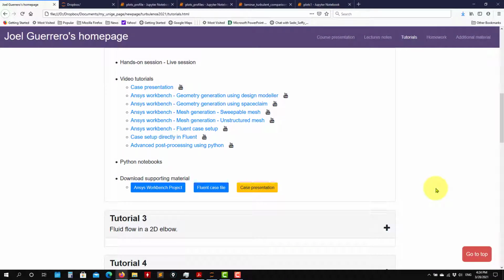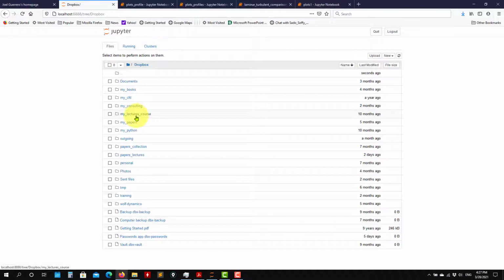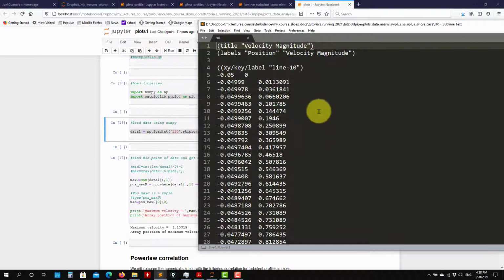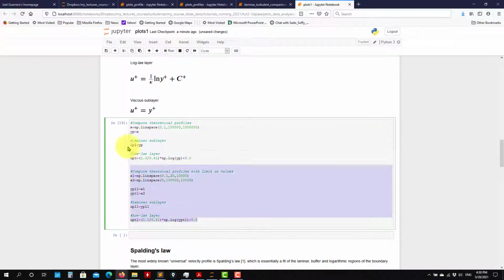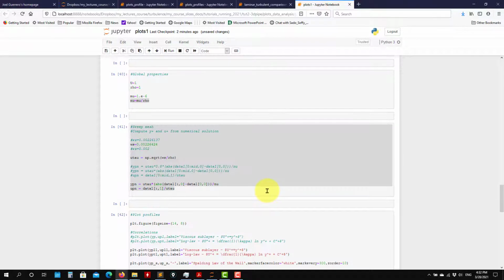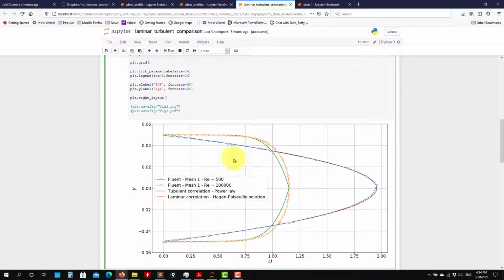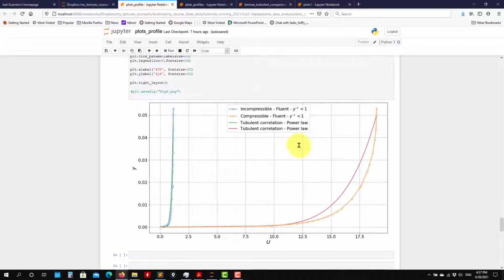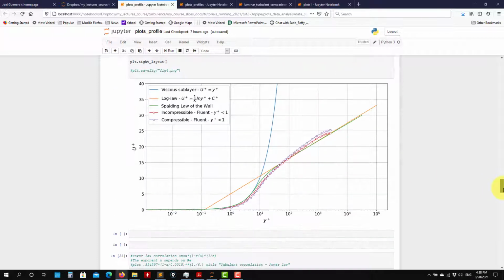Tutorial 2 - Part 8 - 3D pipe.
Tutorial 2. 3D pipe.
Part 8. Advanced post-processing using Python

3D pipe using Ansys Workbench workflow.
- Geometry generation.
- Mesh generation.
- Case setup in Fluent.
- Basic post-processing.
- Advanced post-processing.